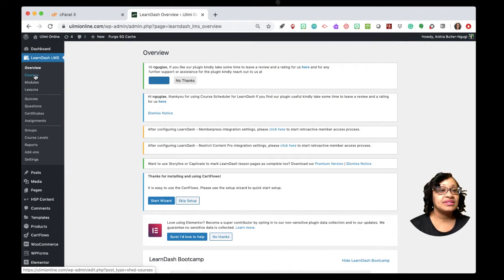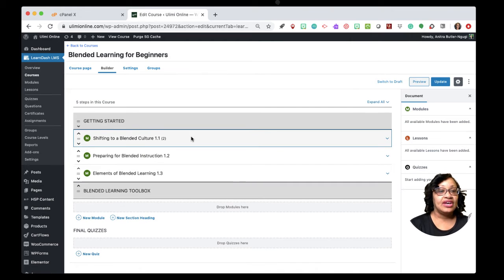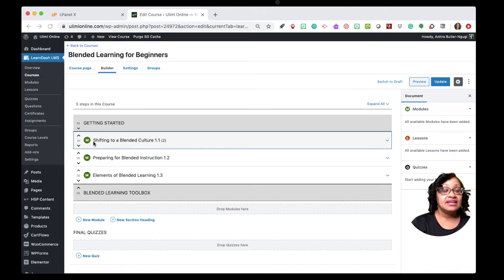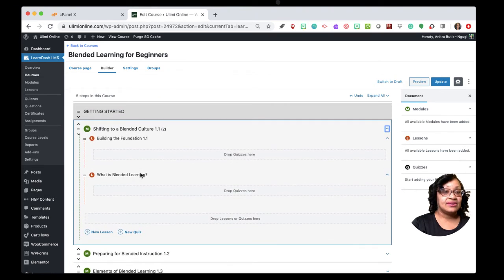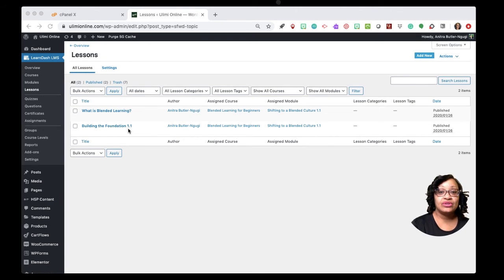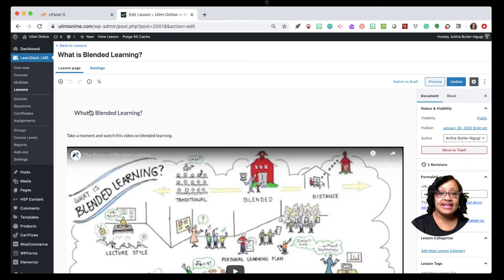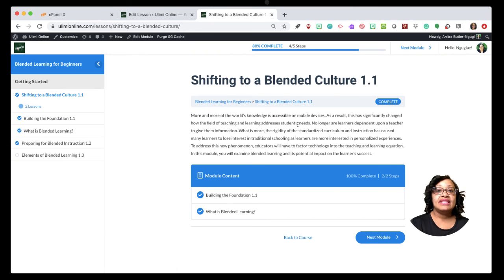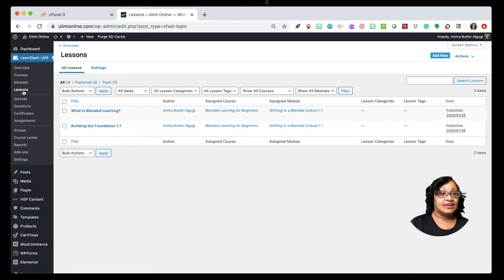Learn Dash LMS Course and lesson creations!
In this video, I provide an overview of creating a module and a lesson in the Learn Dash LMS.